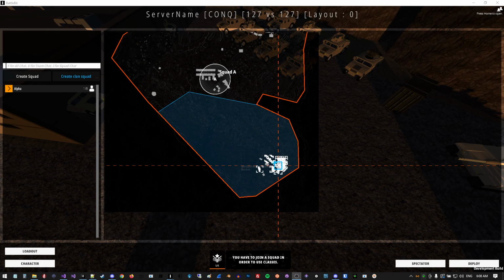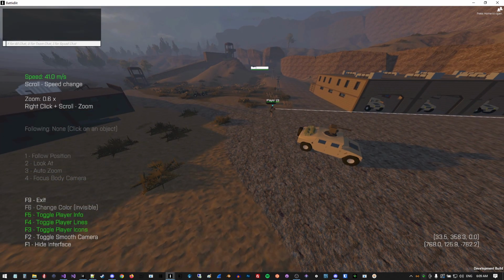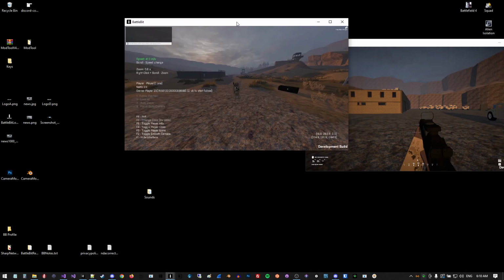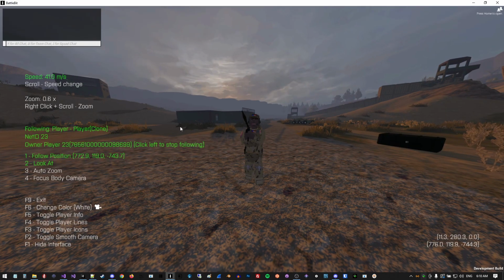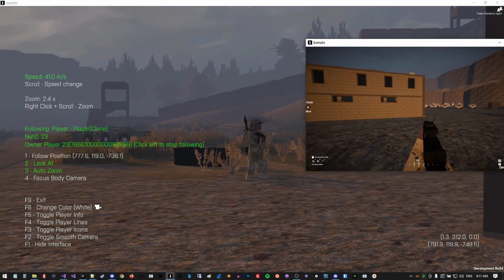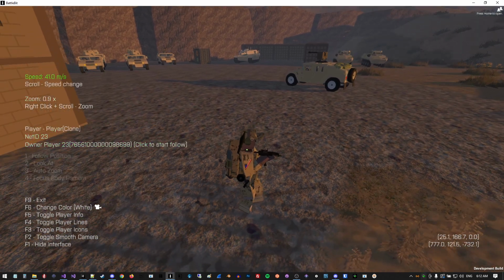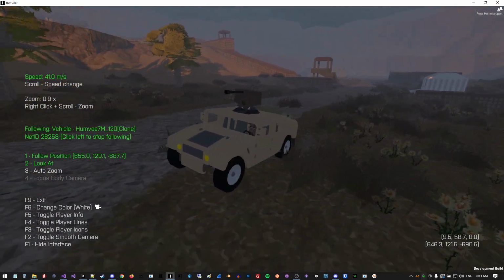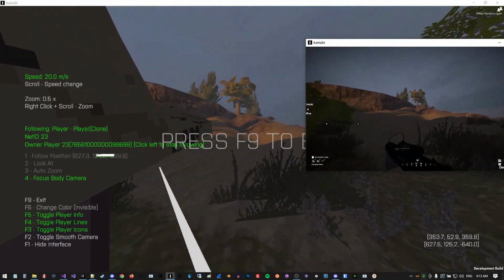BattleBit Remastered - Spectate Camera